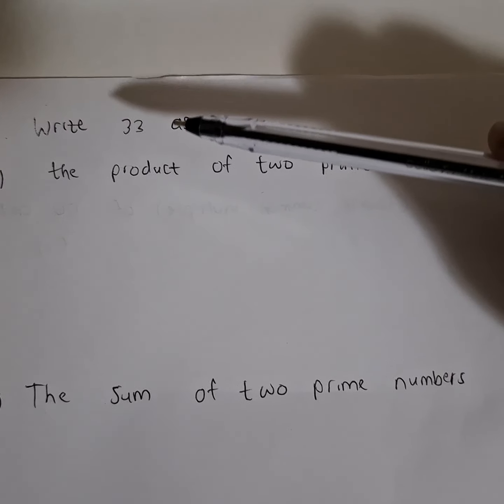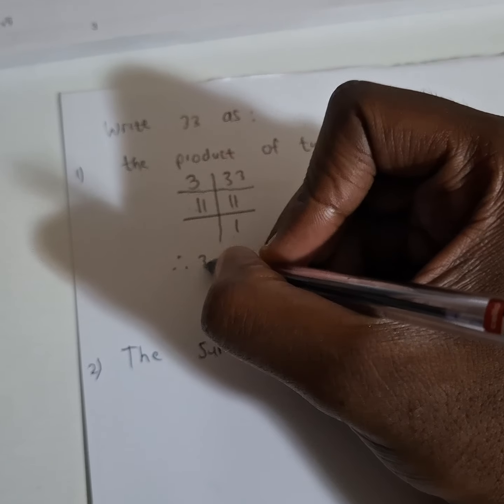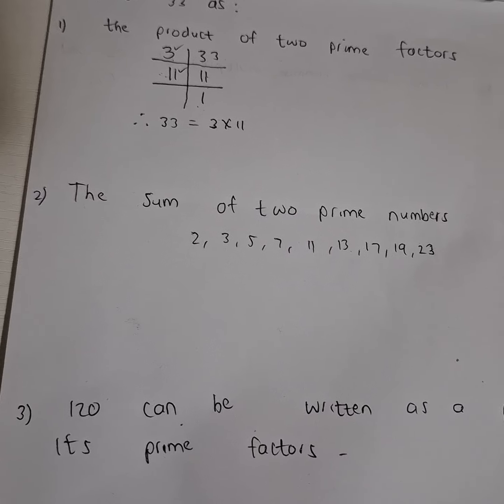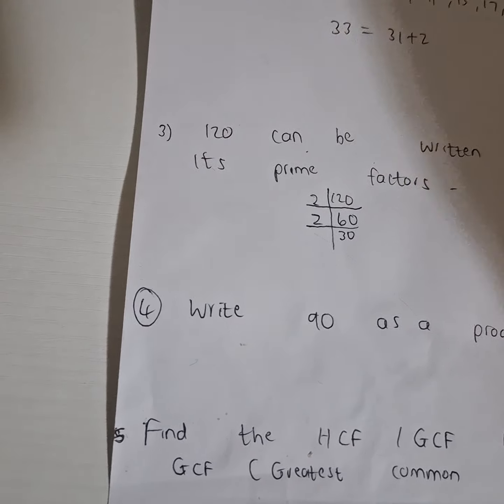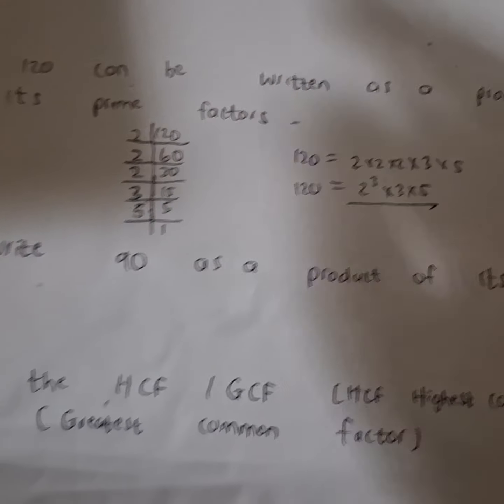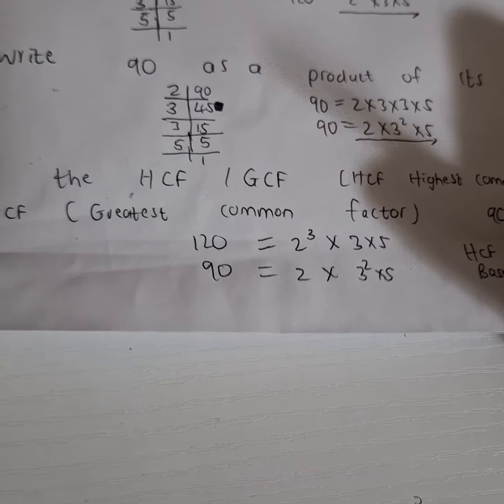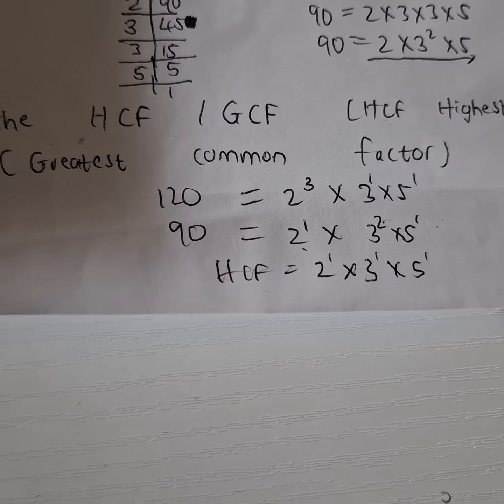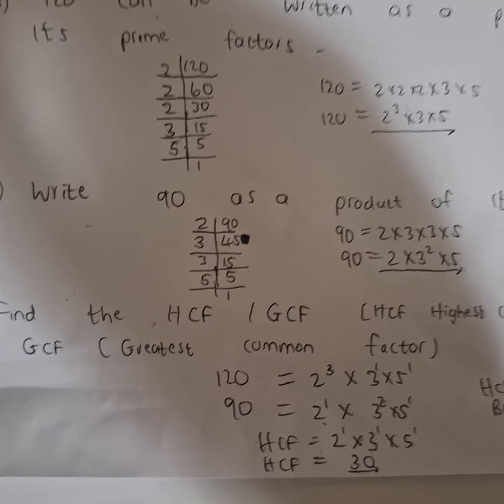Grade 8/9 Natural Numbers and Whole Numbers: Test Type | Season 1| Episode 2